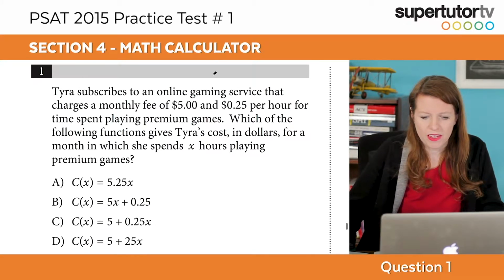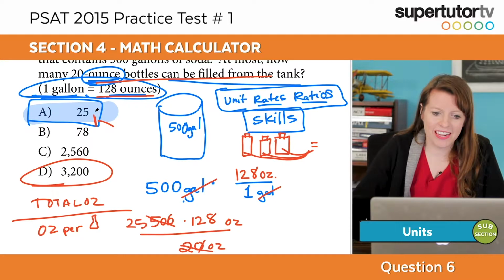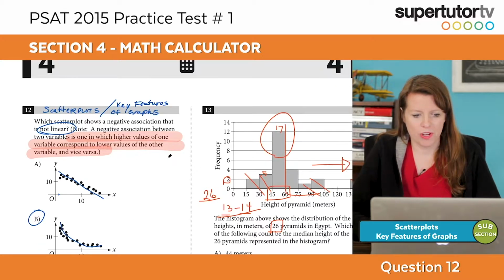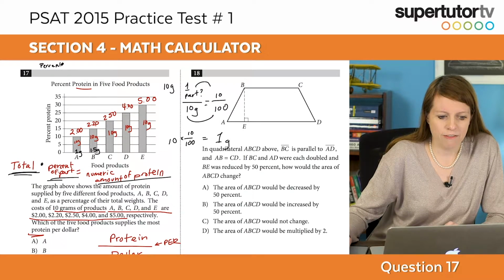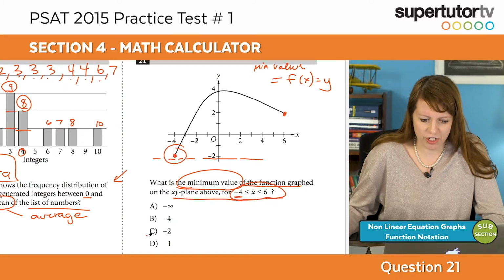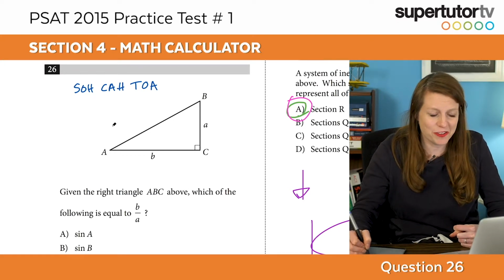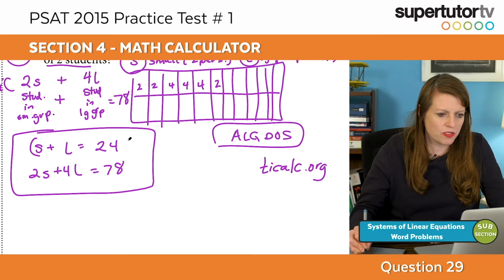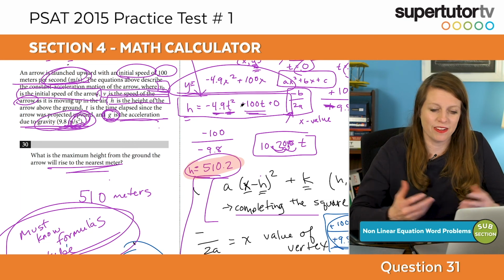SAT PSAT Practice Test 1 Math Calculator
Timecode for each question:

Question 1 – 00:00:00
Question 2 - 00:04:34
Question 3 - 00:06:54
Question 4 - 00:09:01
Question 5 - 00:11:20
Question 6 - 00:15:16
Question 7 - 00:19:50
Question 8 - 00:23:51
Question 9 - 00:27:30
Question 10 - 00:29:19
Question 11 - 00:31:55
Question 12 - 00:35:13
Question 13 - 00:37:07
Question 14 - 00:39:58
Question 15 - 00:41:46
Question 16 - 00:47:18
Question 17 – 00:51:43
Question 18 – 00:59:59
Question 19 – 01:04:55
Question 20 – 01:10:25
Question 21 – 01:13:15
Question 22 – 01:15:43
Question 23 – 01:20:45
Question 24 – 01:22:52
Question 25 – 01:24:41
Question 26 – 01:32:10
Question 27 – 01:35:48
Question 28 – 01:39:27
Question 29 – 01:47:35
Question 30 – 01:53:38
Question 31 – 02:04:57